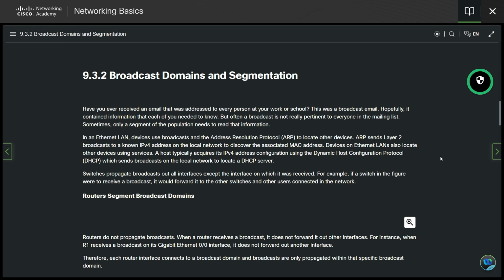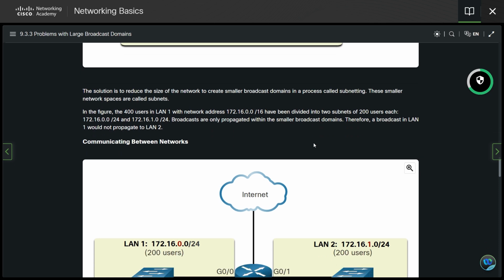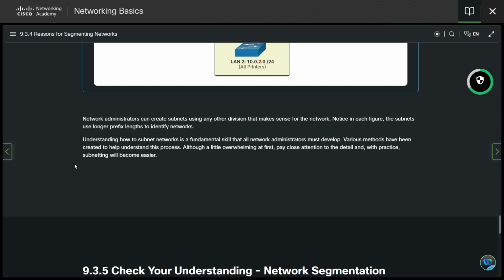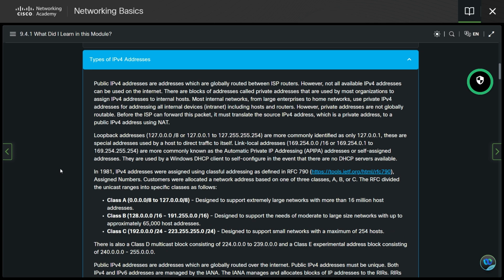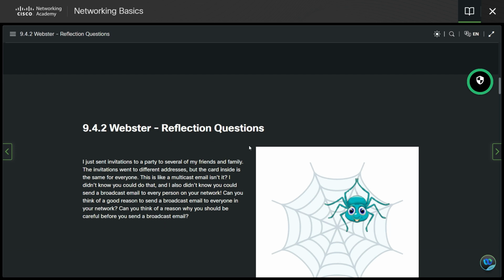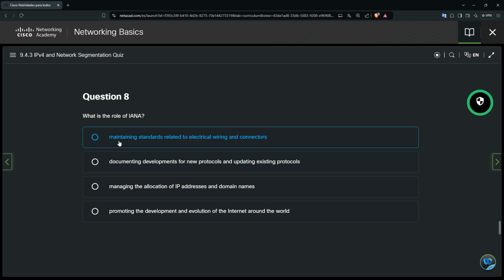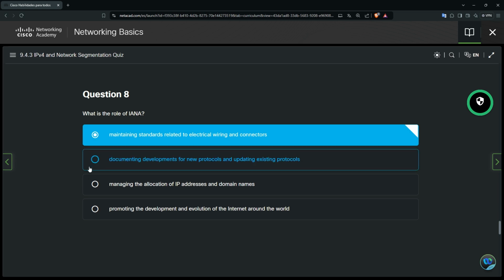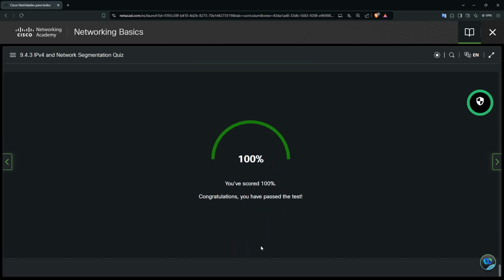🤯 The Big Problem of Large Networks and How to Fix It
9.3 Network Segmentation
9.3.2 Broadcast Domains and Segmentation
9.3.3 Problems with Large Broadcast Domains
9.3.4 Reasons for Segmenting Networks
9.4 IPv4 and Network Segmentation Summary
9.4.3 IPv4 and Network Segmentation Quiz